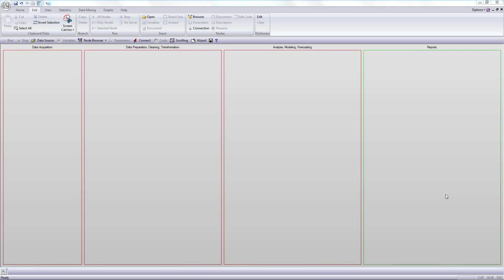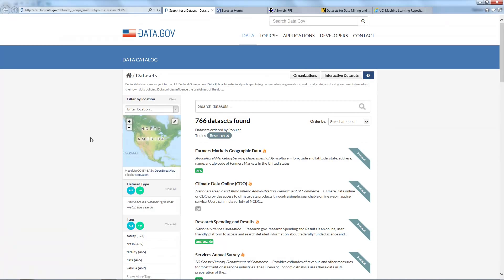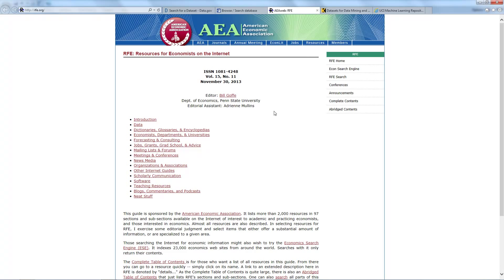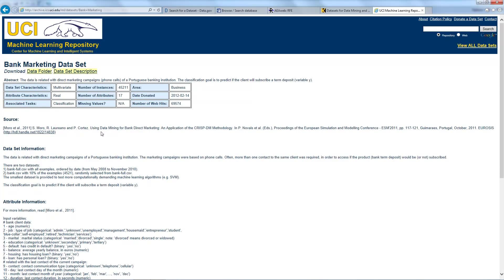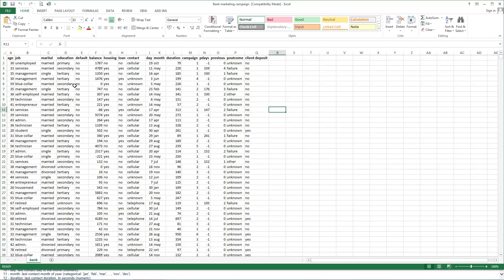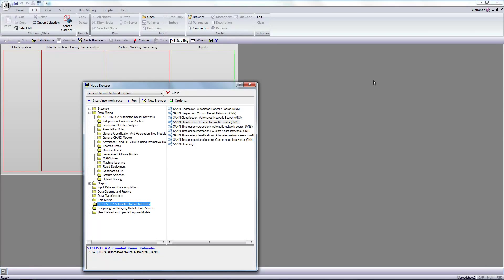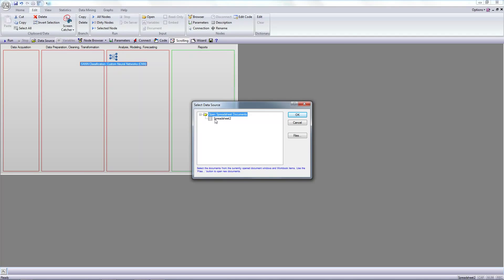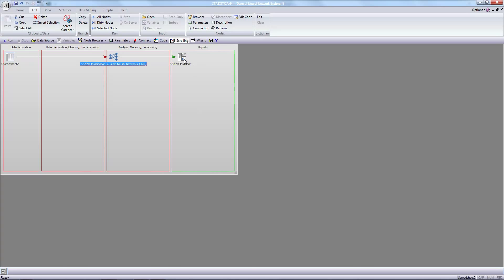Neural network project management with support of Statistica Workspace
At the beginning, presentation describes how to easy find data for machine learning research. Then the film shows the application of Statistica Workspace for neural network project planning, implementing and evaluating. This is explained on the example of data which were gathered during bank marketing campaign.